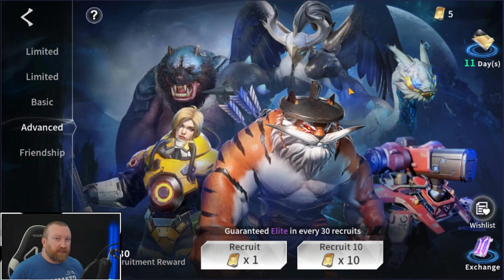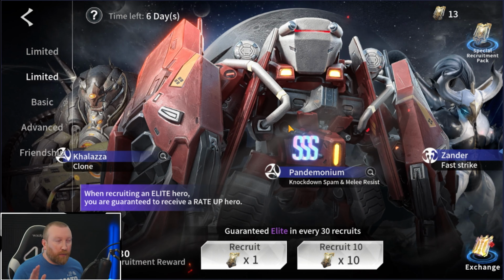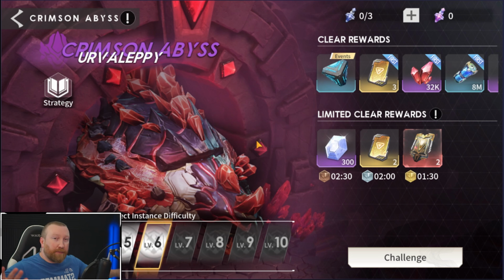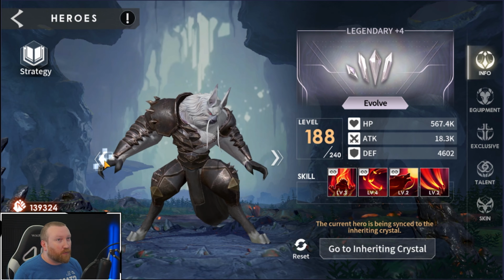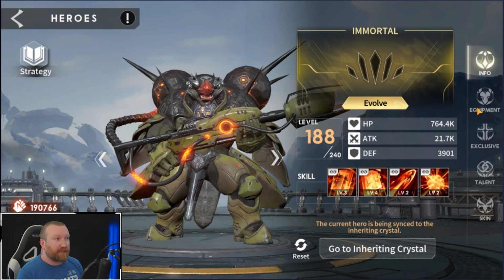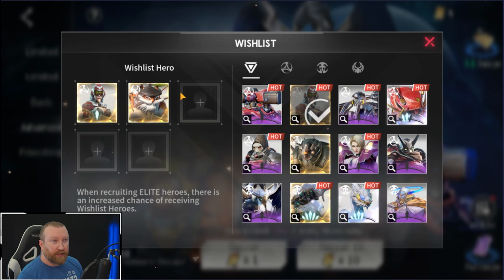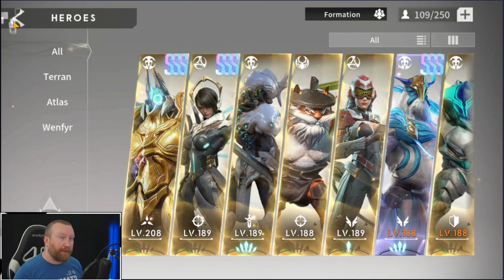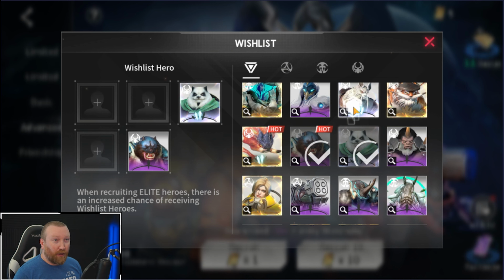WISH LIST Hero Guide for Eternal Evolution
Hey everyone, today I wanted to share some information when talking about your Advanced Summons Wish List. Making sure you don't got for "useless" or underpowered heroes here is very important!!!

      Code: BARRYGAMING